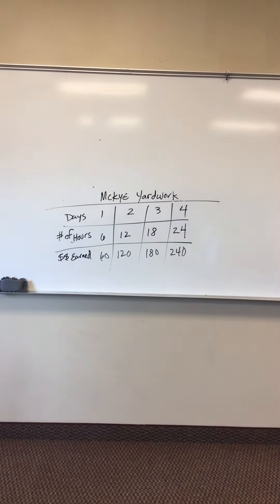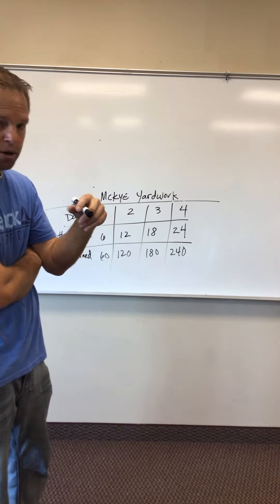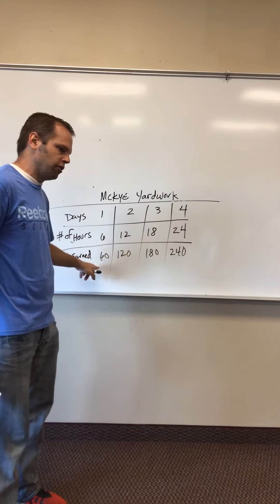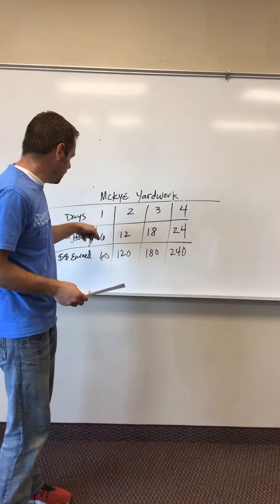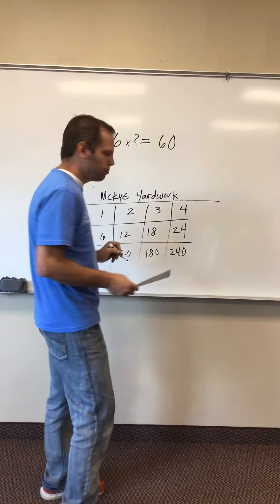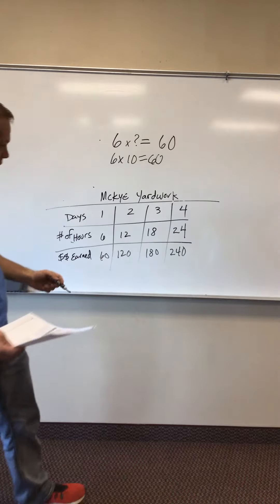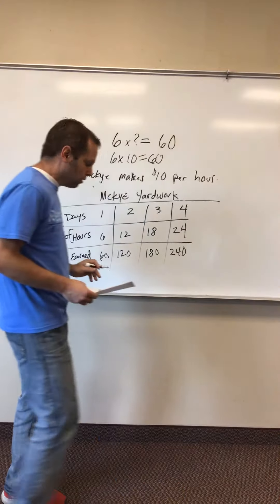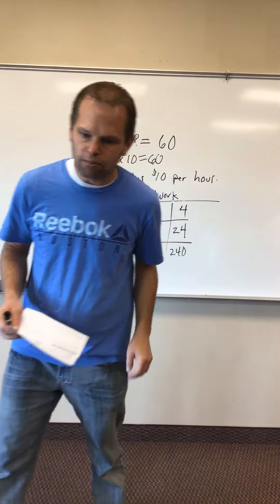Numerical patterns 9.5